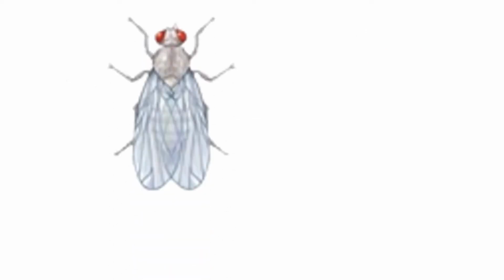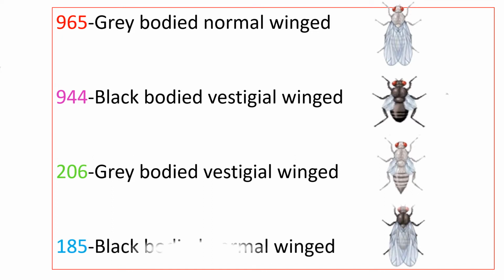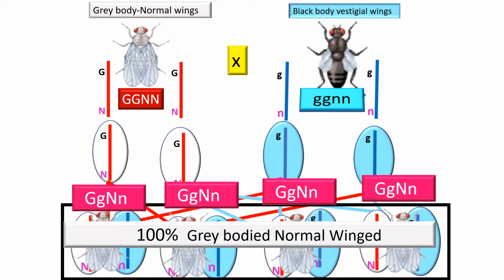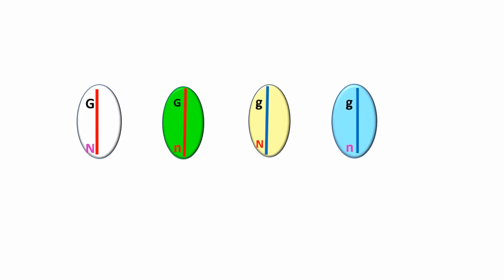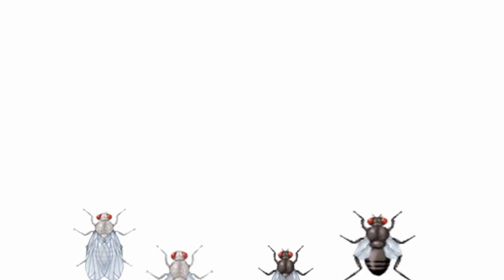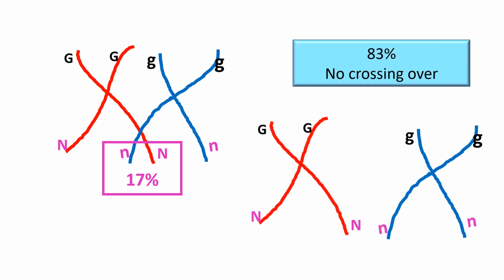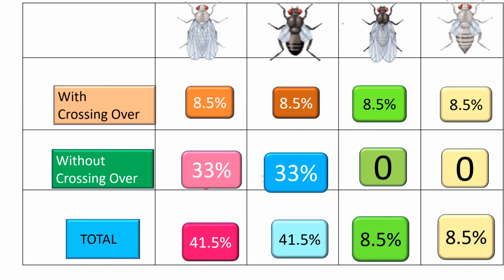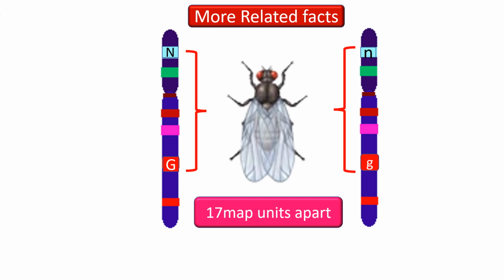Gene Linkage / EasyWayBiology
Thomas Morgan discovered an important phenominon called gene linkage by the crosses done using fruit flies. He discovered the crossing over phenominon too.